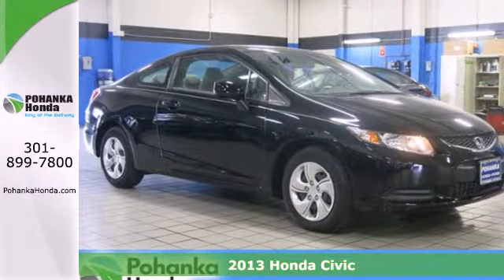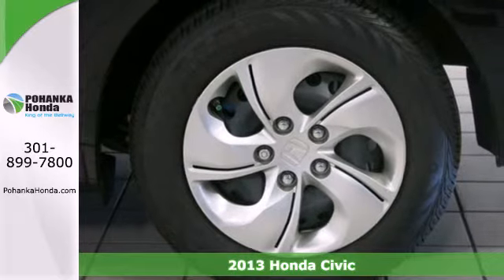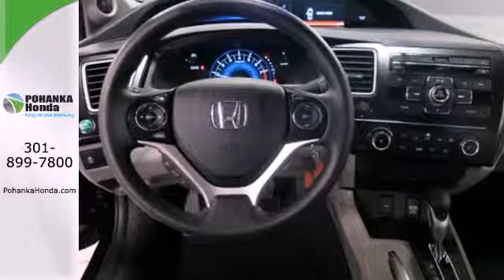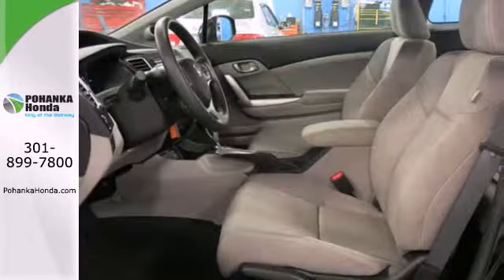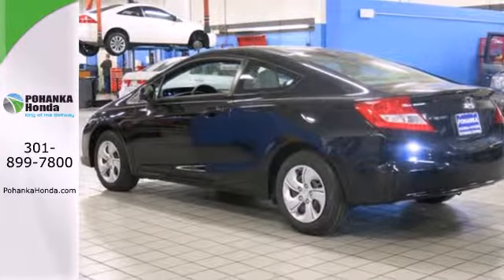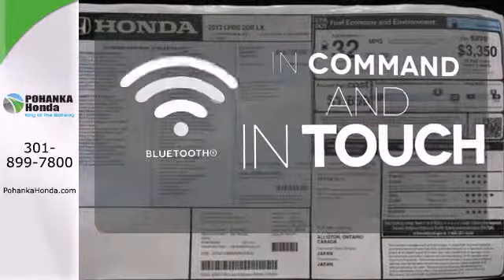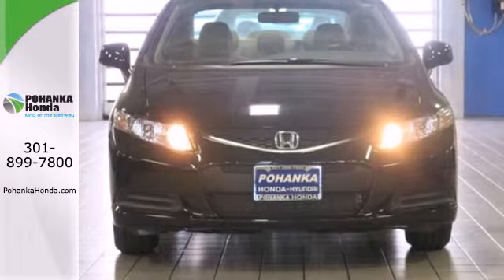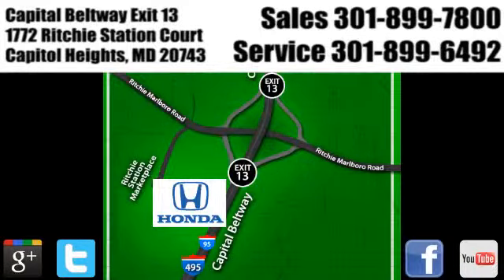2013 Honda Civic Washington DC Honda Dealer, MD HDH520672 - SOLD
Year: 2013
Make: Honda
Model: Civic
Trim: LX
Engine: 1.8L I4 SOHC 16V i-VTEC
Transmission: Compact 5-Speed Automatic
Stock #: HDH520672

Address:
1772 Ritchie Station Court Capitol Heights MD